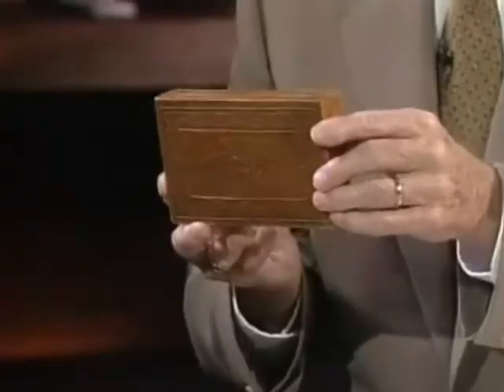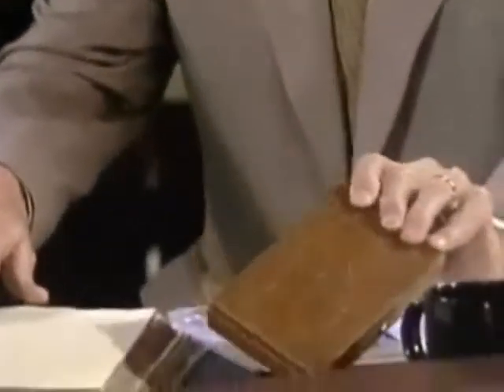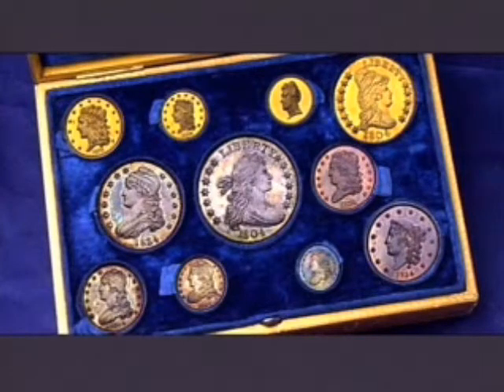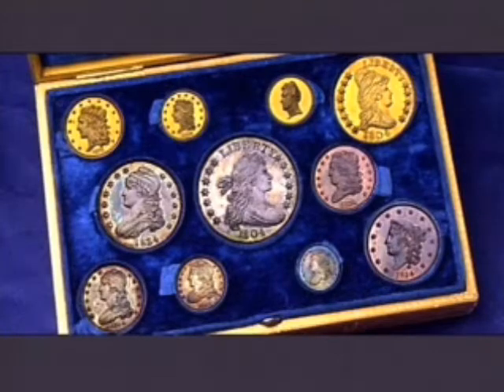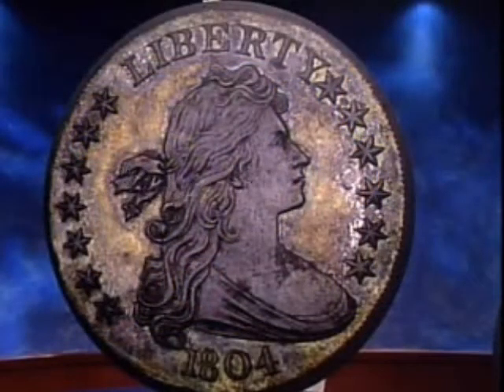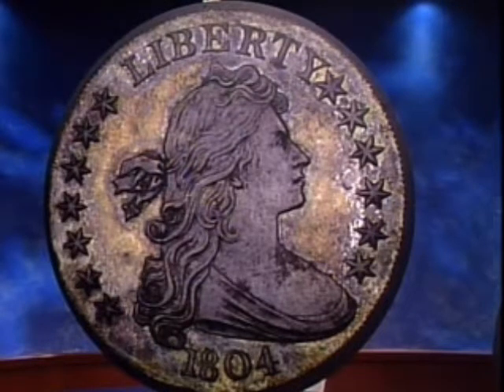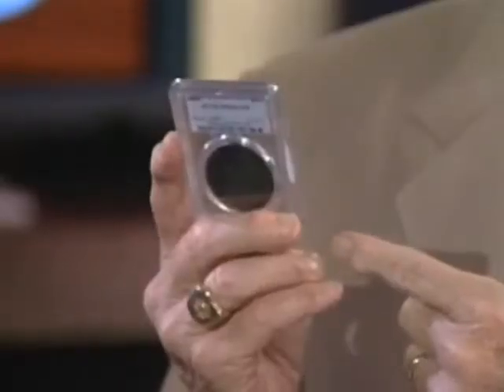The King of Siam Set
The fabled King of Siam proof set, originally given as a diplomatic gift on behalf of U.S. President Andrew Jackson to the King of Siam (now Thailand) in 1836, was purchased for a record price of $8.5 million by Steven L. Contursi, President of Rare Coin Wholesalers of Irvine, California on November 1, 2005. The set includes the original, custom-made yellow leather and blue velvet case that housed the coins when U.S. State Department envoy, Edmund Roberts, presented it during an overseas trade mission on behalf of President Jackson to King Ph'ra Nang Klao (Rama III) of Siam in April 1836.  The King's son, Rama IV, was the subject of the book, "Anna and the King of Siam," and the famous Broadway musical, "The King and I."